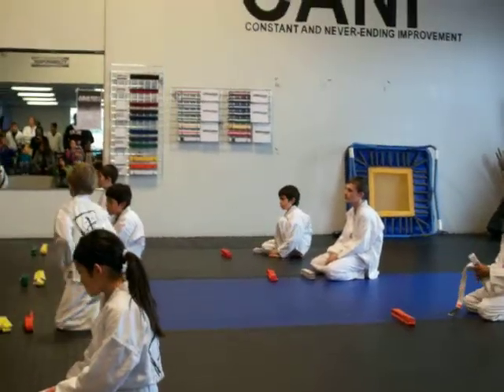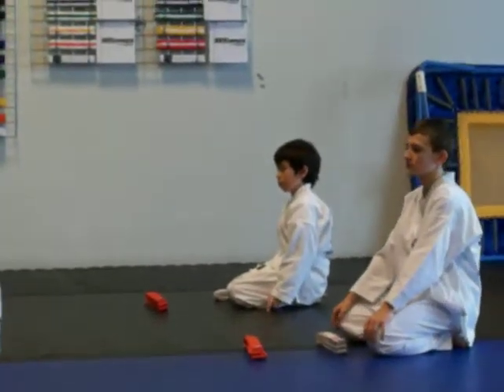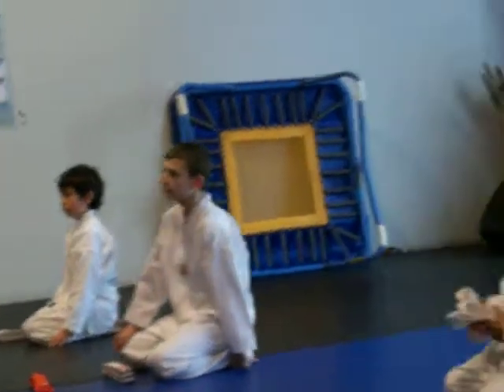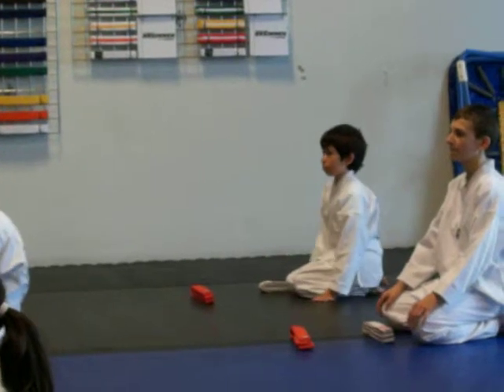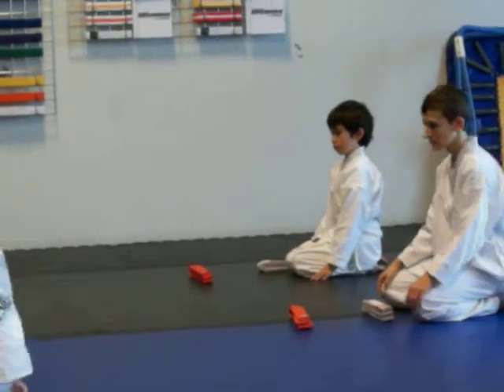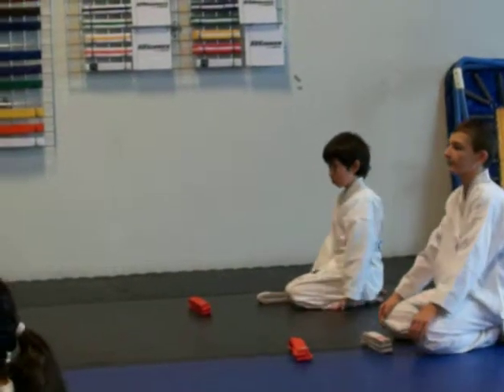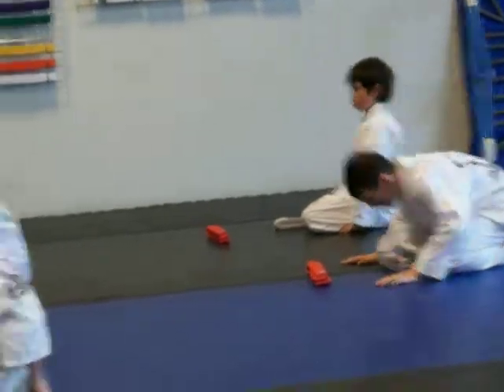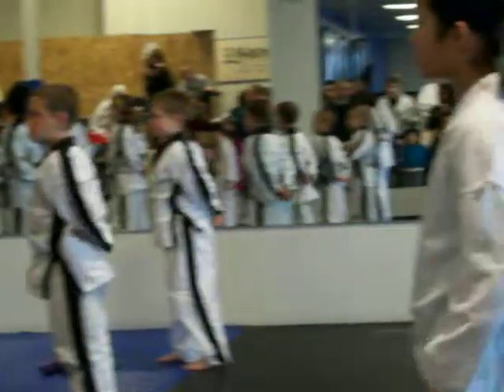Aim High Belt Ceremony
Aim High Martial Arts Studio, Arno orange belt ceremony